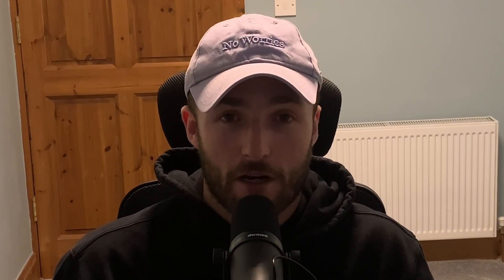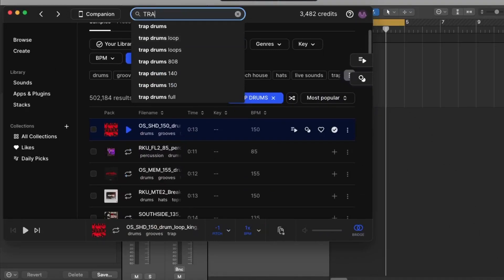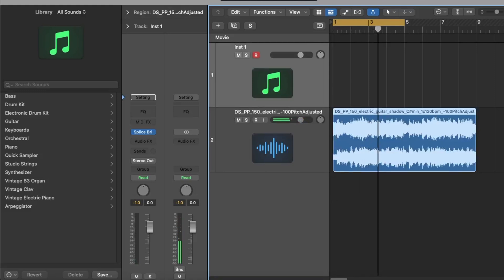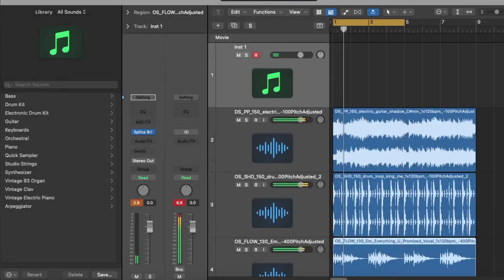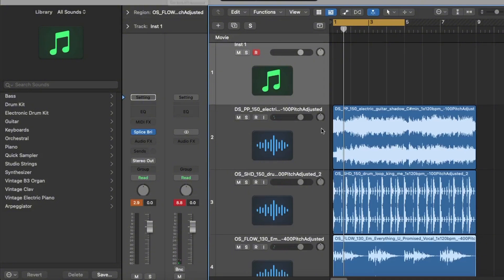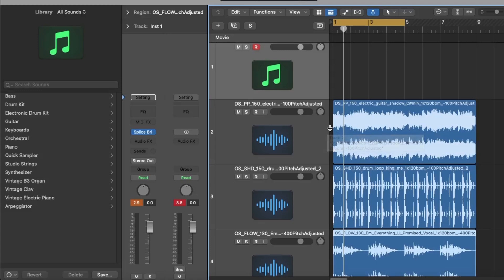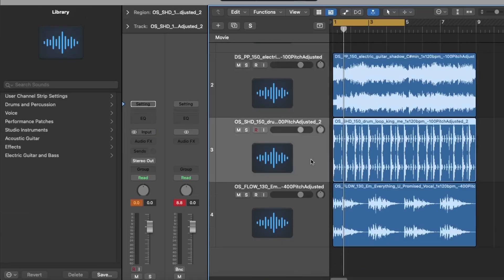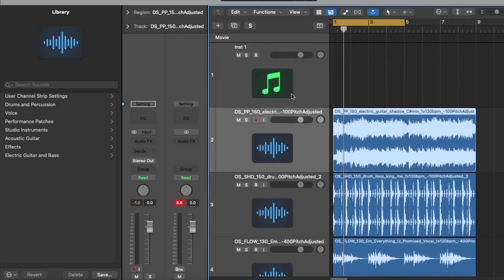The Power of Splice Bridge! Logic Pro Walkthrough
An Introduction to the powers of Splice Bridge and how to use it in Logic Pro X